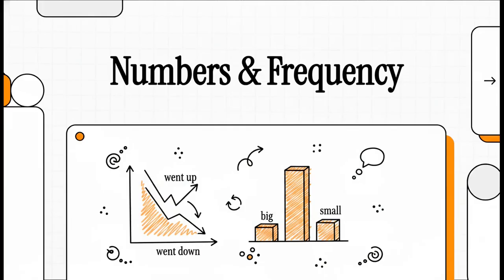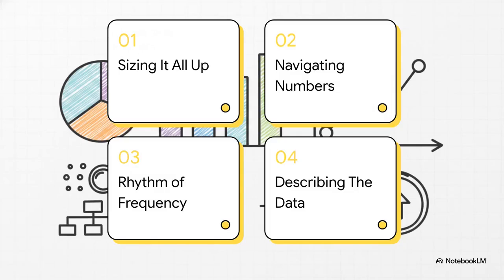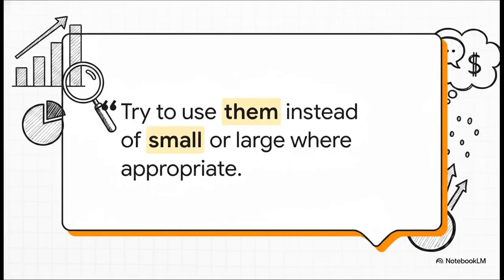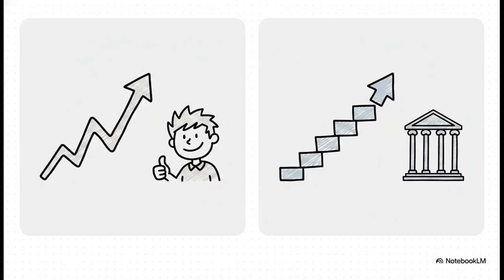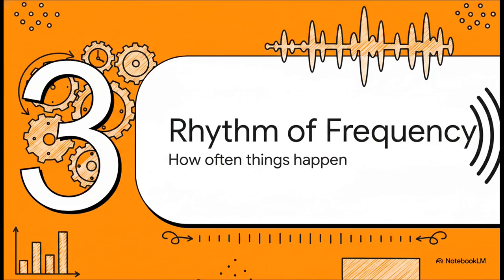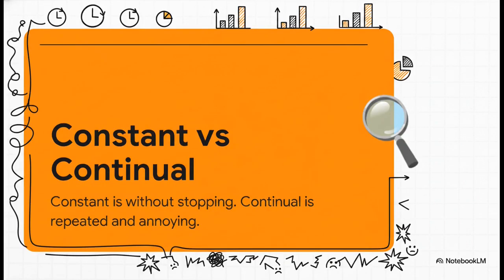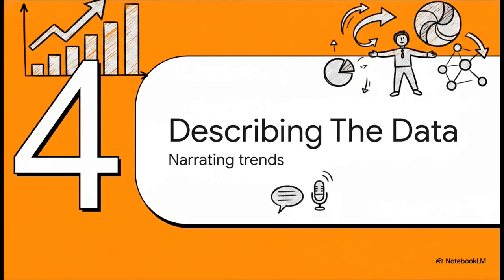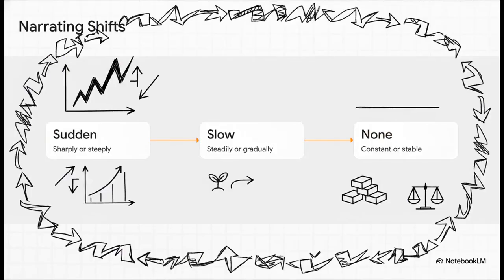Master English for Charts & Data 📊 | Sound Fluent in Presentations!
Do you always say big, small, went up, or went down when talking about charts, reports, or statistics? 📊 It's time to upgrade your English!

In this lesson, you'll learn the natural English collocations that native speakers and professionals use to describe numbers, frequency, trends, statistics, graphs, reports, and presentations with confidence.

Whether you're preparing for IELTS, TOEFL, Cambridge exams, business presentations, university projects, or everyday professional communication, these powerful vocabulary combinations will instantly make your English sound more fluent and sophisticated. The lesson focuses on replacing basic vocabulary with precise collocations for describing quantities, increases, decreases, frequencies, and data trends.

🚀 In this lesson you'll learn:

✅ Better alternatives to big and small.
✅ Professional vocabulary for reports and presentations.
✅ How to describe increases and decreases naturally.
✅ The difference between drop vs decline and rise vs increase.
✅ Vocabulary for frequency and repetition.
✅ How to describe graphs, statistics, and trends like a native speaker.

Perfect for:

🌍 English learners (B1–C2).
🎓 IELTS, TOEFL & Cambridge exam preparation.
💼 Business English and workplace communication.
📊 Students preparing presentations in English.
👩‍🏫 Teachers looking for authentic classroom examples.

By the end of this lesson, you'll be able to describe statistics, charts, reports, surveys, trends, percentages, and numerical changes with clear, natural English that sounds professional and persuasive.

💬 Question of the day:
Which expression do you use most often when describing data: increase, rise, drop, or decline? Write your own example sentence in the comments!

✨ Practice. Speak. Improve.

⏱️ Video Timestamps

🚀 00:00 – Welcome and why precise vocabulary matters in presentations.
📊 01:00 – Lesson roadmap: Numbers and Frequency Collocations.
📈 01:22 – Moving beyond big and small: stronger adjectives for numbers and amounts.
🔢 02:25 – Describing numerical changes: drop vs. decline, rise vs. increase.
➕ 03:33 – Essential number collocations: odd/even numbers, comes to a total of, unit of.
🔄 04:07 – Talking about frequency: widespread, rare, and keep + -ing.
♾️ 05:23 – Constant vs. continual: understanding repeated events.
📉 06:06 – Describing trends in charts: rose sharply, increased steeply, dramatic rise.
📉 06:36 – Negative trends: fell sharply, dramatic fall, fell steeply.
📈 07:06 – Slow growth and stability: increased steadily, increased gradually, remained constant, remained stable.
🏁 07:31 – Final reflection and closing message.